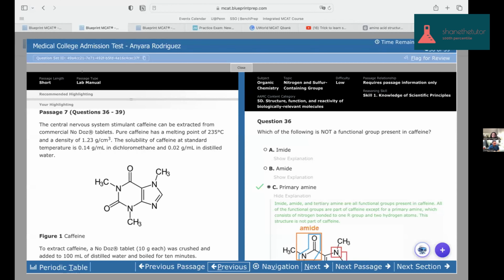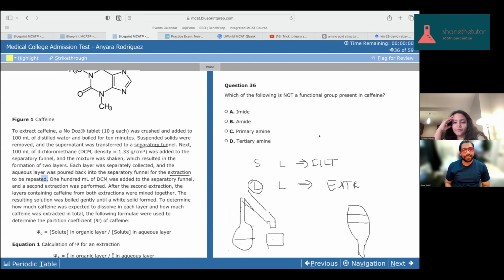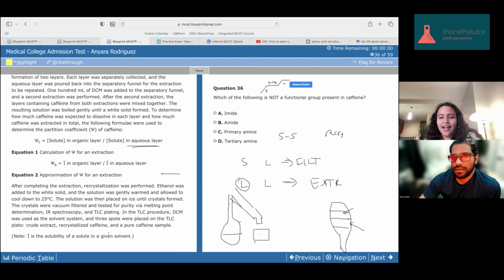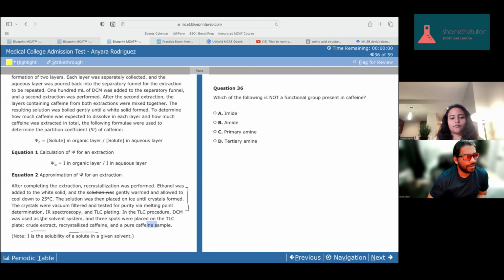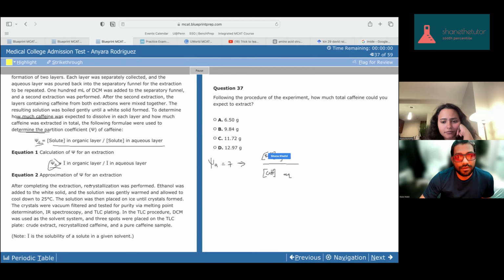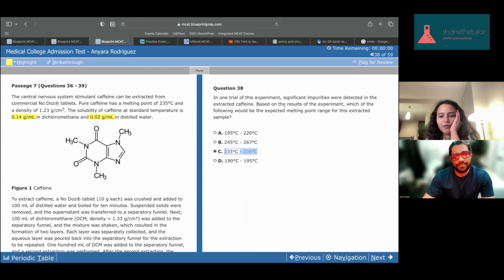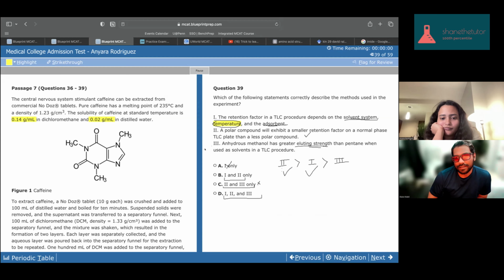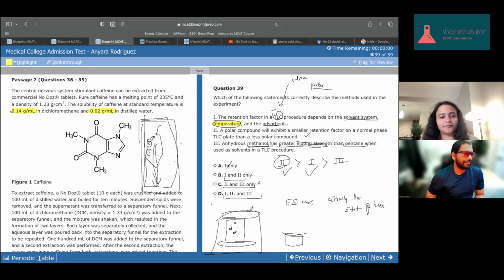100th Percentile MCAT : Blueprint Full Length 4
Here's a video where I go over (some more) Blueprint FL 4 CP .

0:00 - Intro
1:28 - BP FL 4 CP Passage 7
7:00 - Separation Techniques : Extraction using Separatory Funnel
45:35 - Question 36
50:31 - Question 37
1:09:45 - Question 38
1:15:13 - Question 39